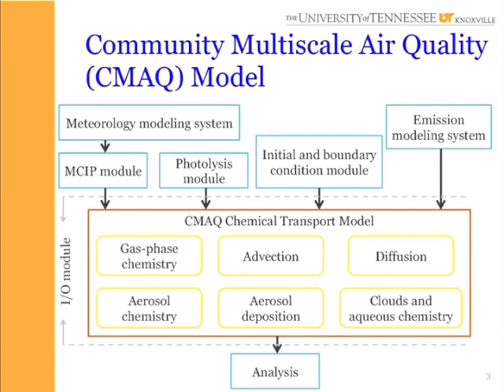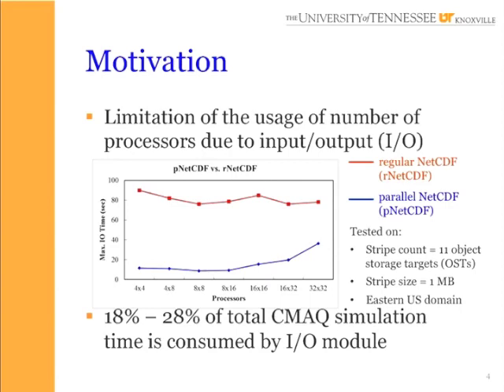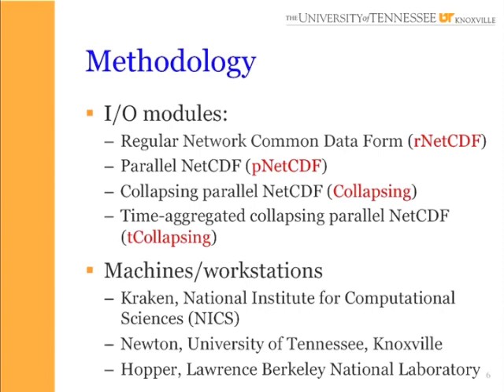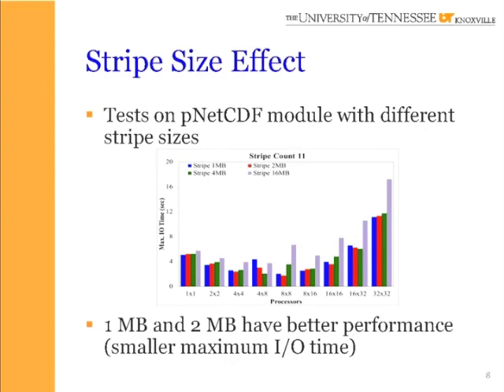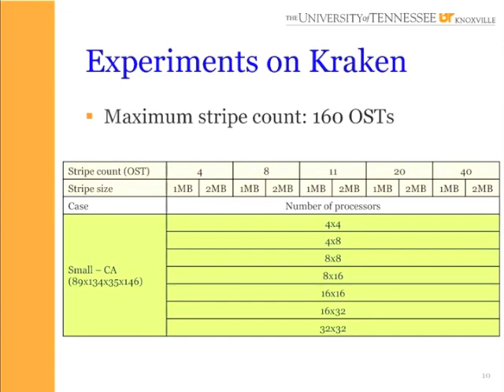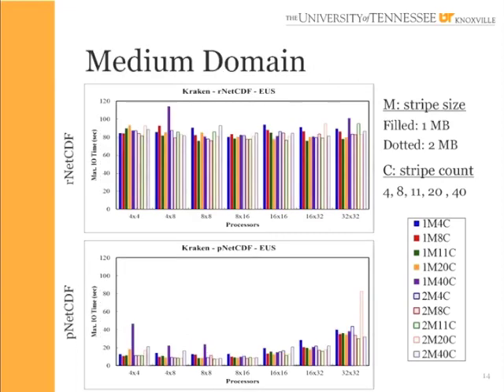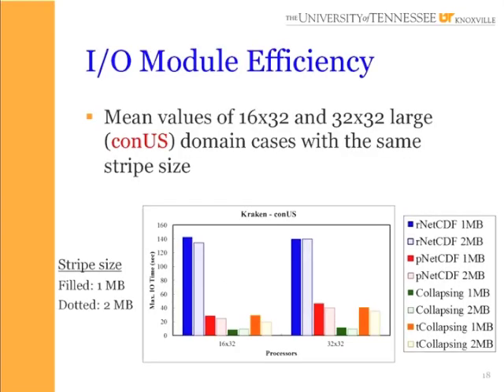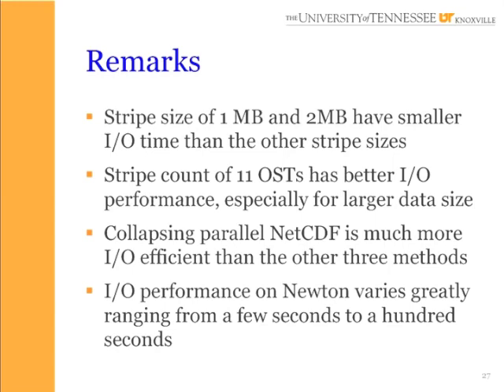ECSS-2-19-2013-IO-Analysis-for-CMAQ-Simulation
presenter Kwai Wong (Univ of Tenn.)